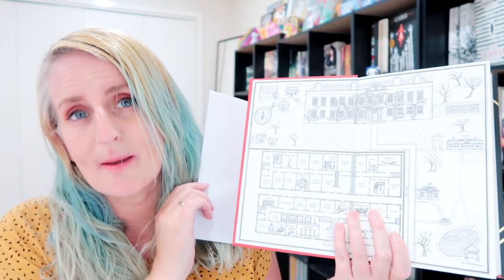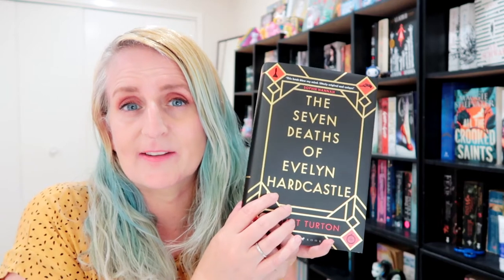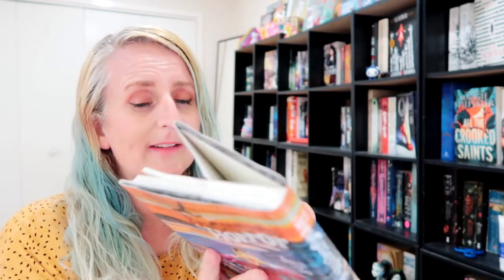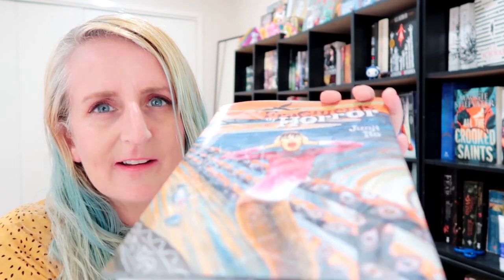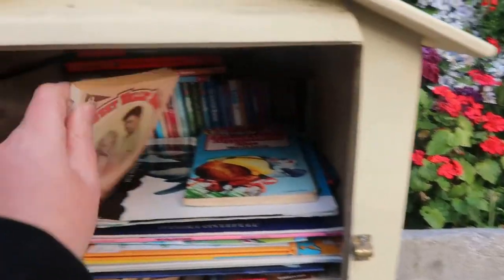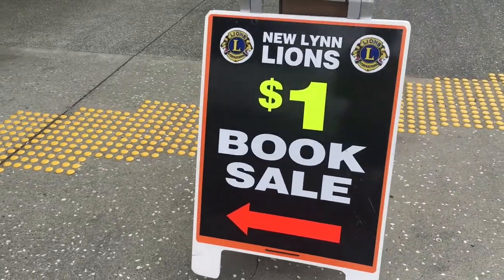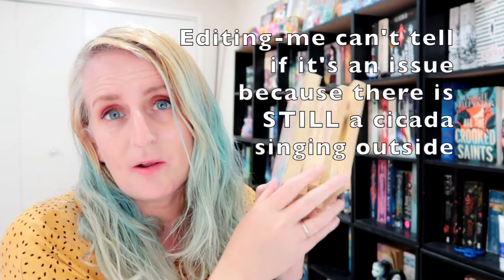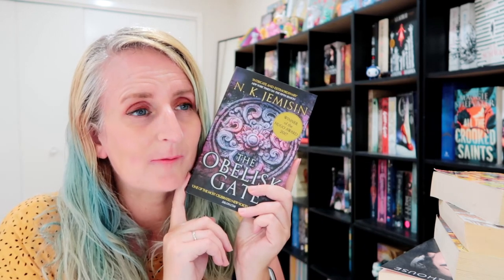Budget Book Haul | February 2020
16 books for $15! (and 1 book for $19... oops)
Fantasy, thrillers, and nostalgic books :)